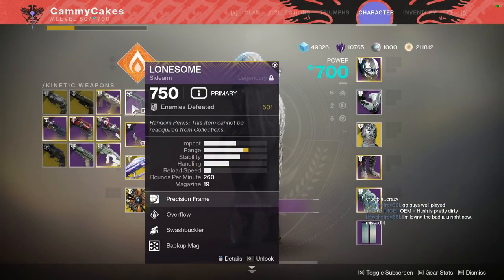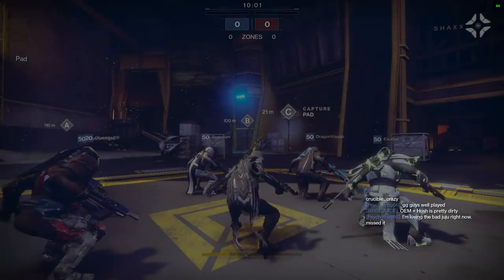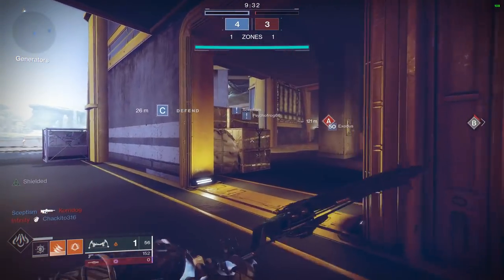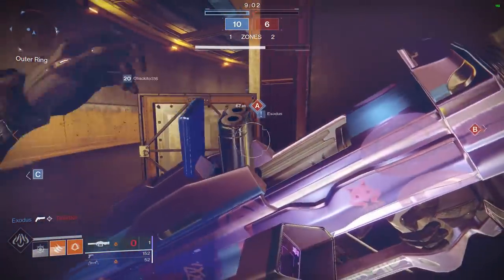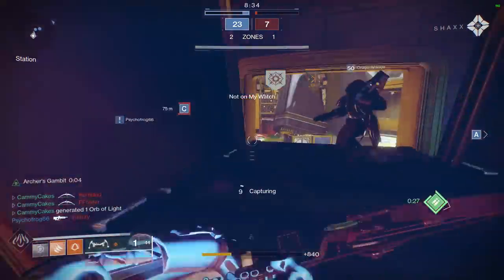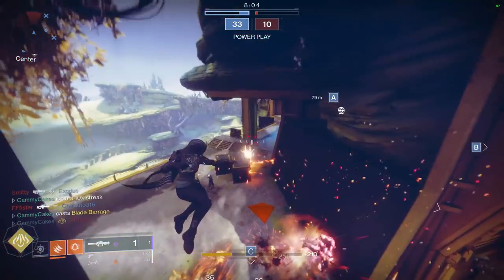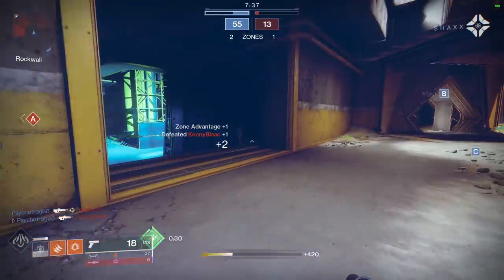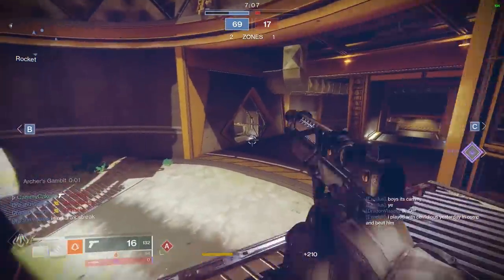Hush | PvP Impression